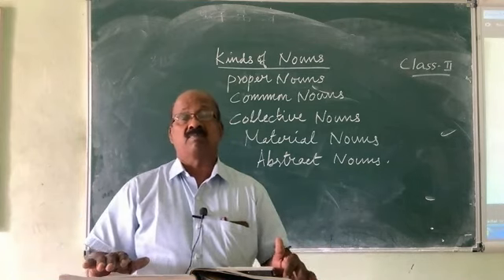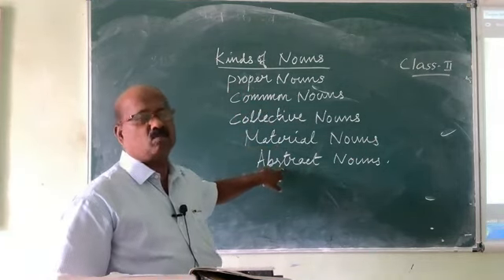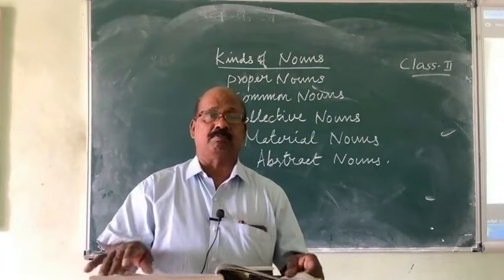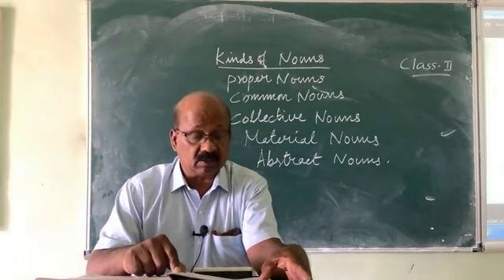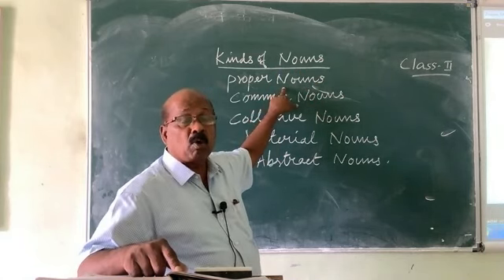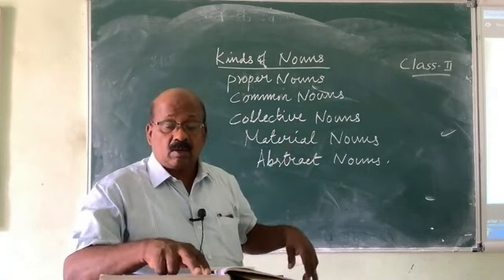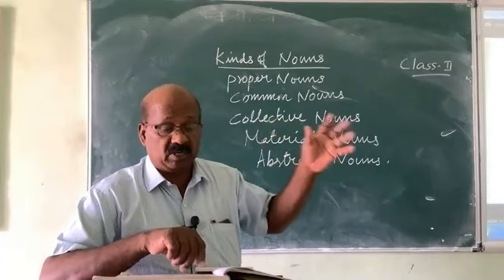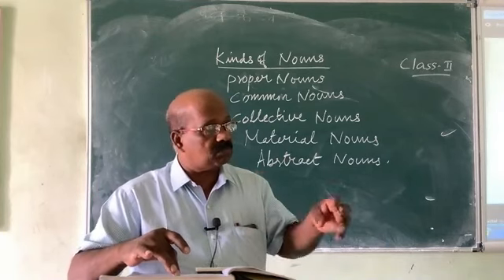JOSE SIR ENG GRAMMAR CLASS 8 A B C D